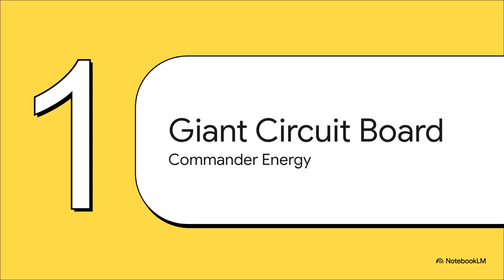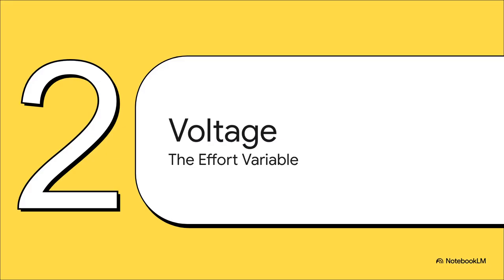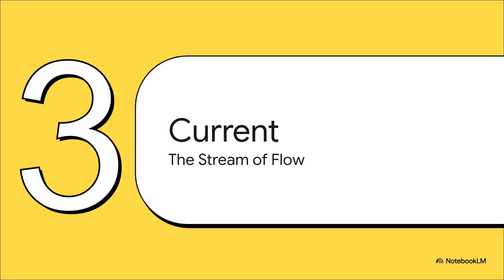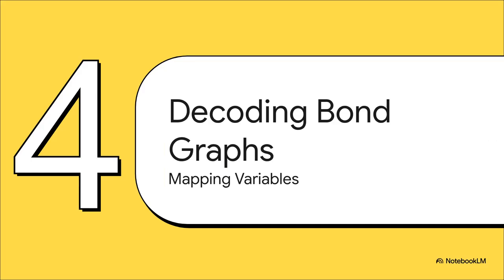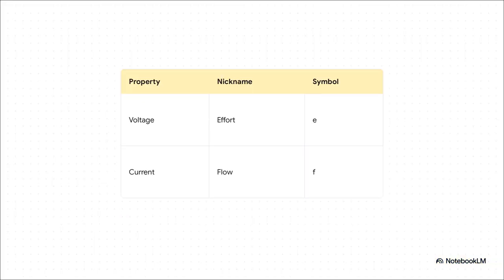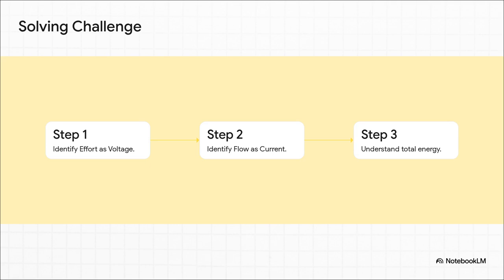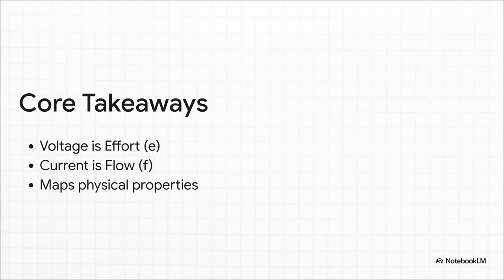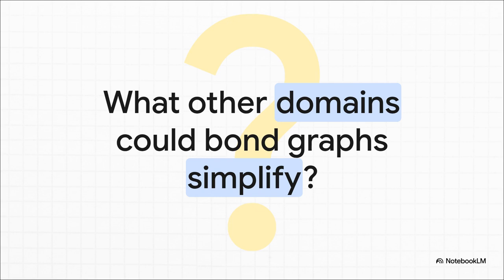Learn Energy Flow with Bond Graphs | Physics Investigator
Decoding Bond Graphs is an educational physics video designed for Investigator students (Grade 5–8) that introduces learners to the concept of bond graphs as a simple way to understand how energy moves through different systems. Using engaging examples and visual explanations, students discover how scientists and engineers represent the flow of energy between objects and machines.

This lesson introduces important physics and engineering concepts such as energy transfer, forces, motion, systems thinking, cause and effect, and problem-solving. Students develop analytical thinking and scientific reasoning while learning how diagrams can help explain real-world physical systems.